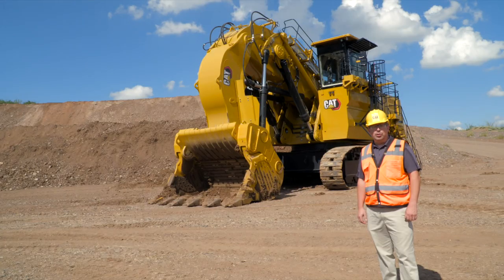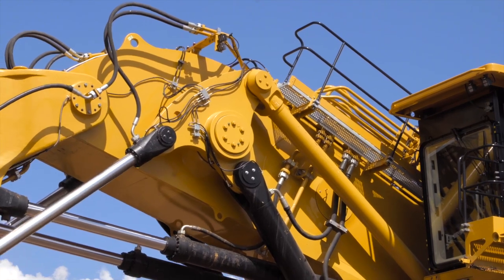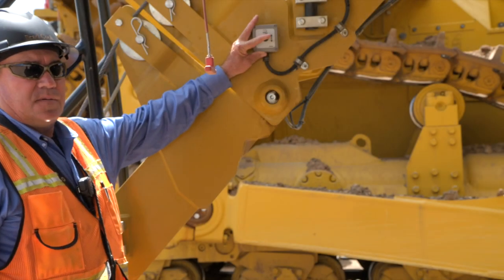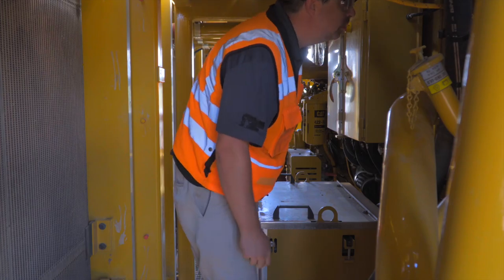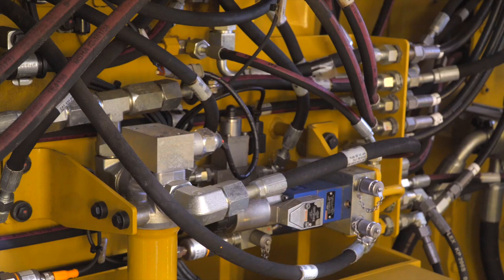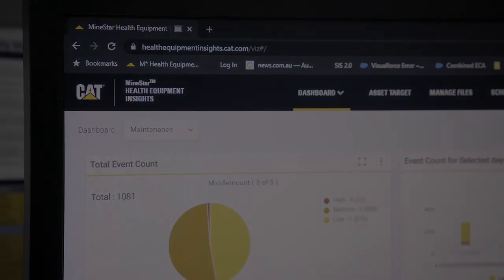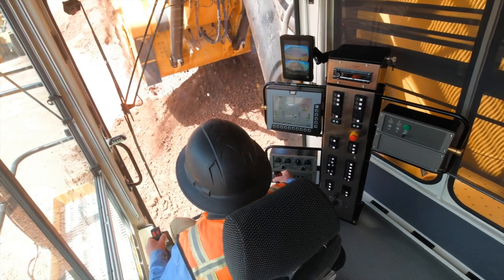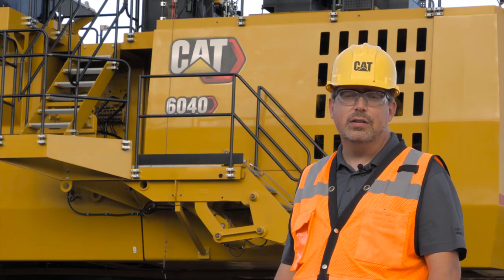6040 Hydraulic Mining Shovel Walkaround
Join lead engineer Chris Lau as he goes in depth with the new 6040 Hydraulic Mining Shovel. Learn more about the features, technologies and upgrades that make the 6040 a productive, efficient, reliable machine that helps you get more out of your operation.